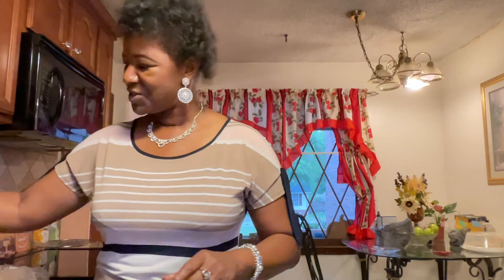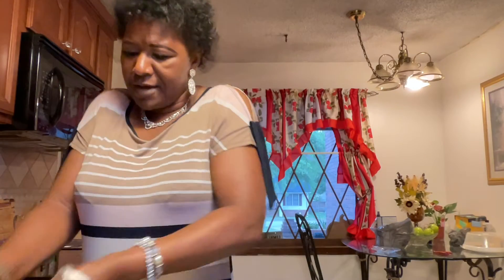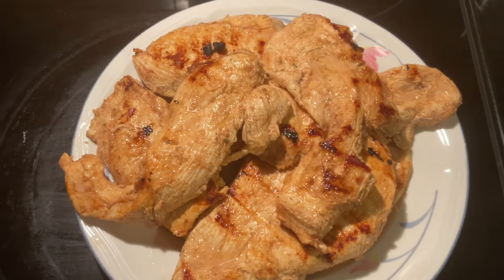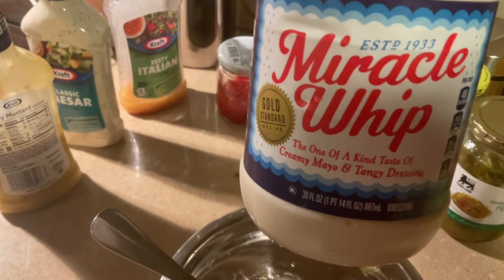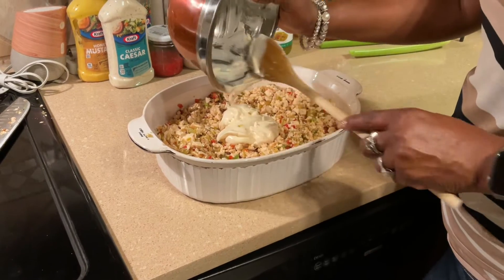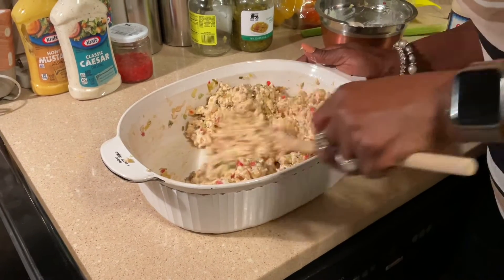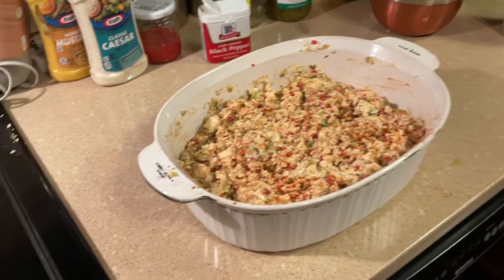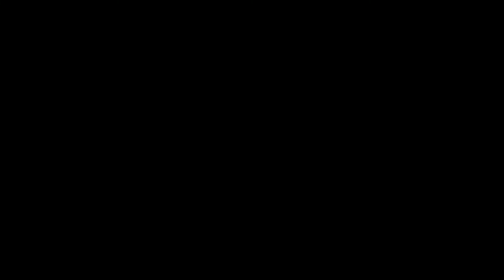Delicious Grill Chicken Salad